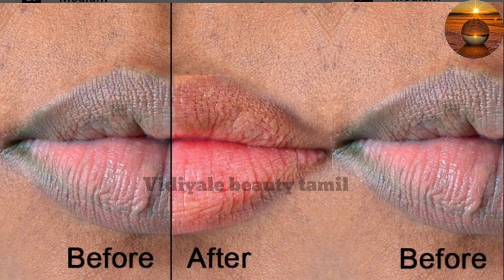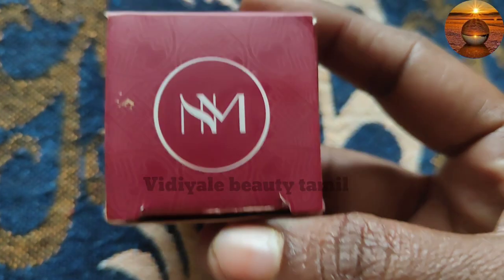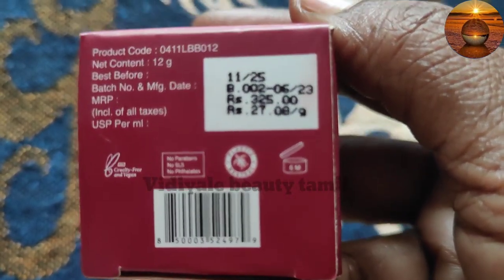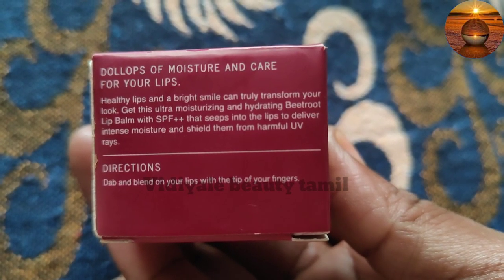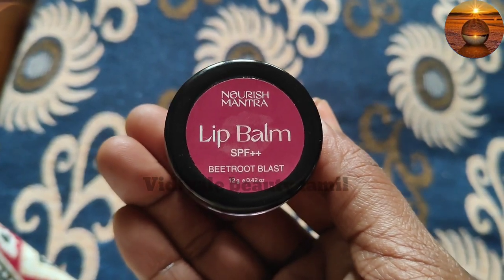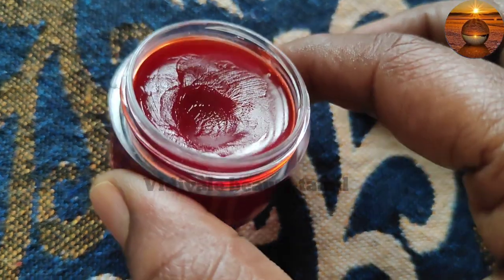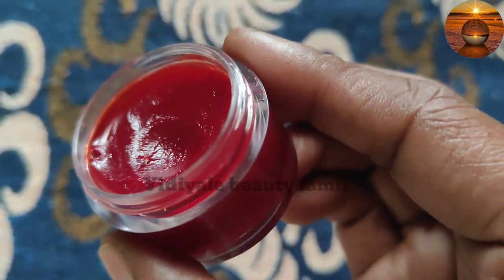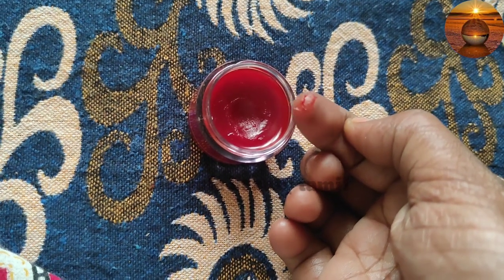Dark lip removal at home |Beetroot lip balm review in tamil |How to remove dry lips instantly